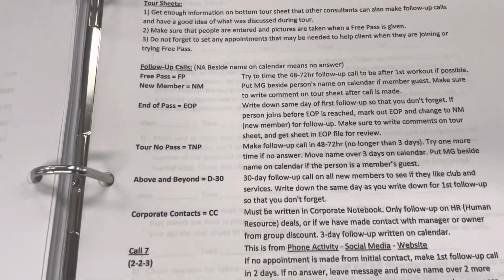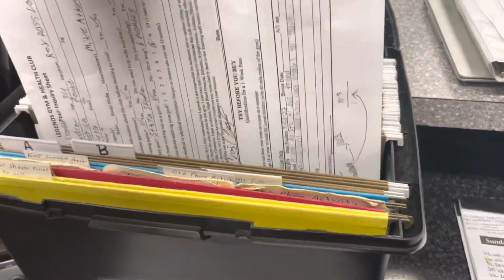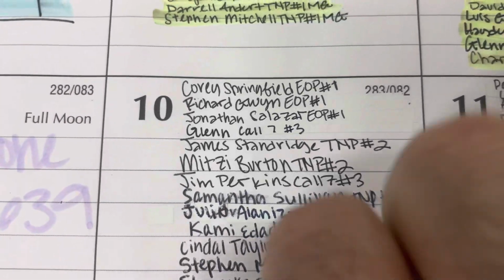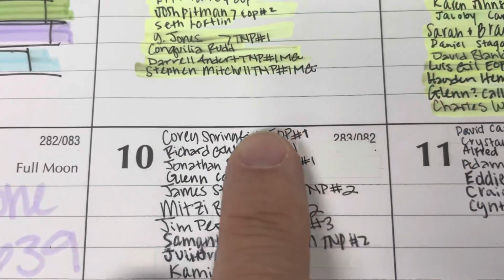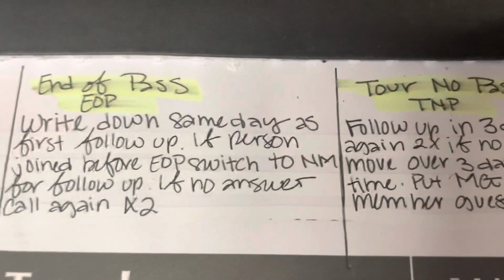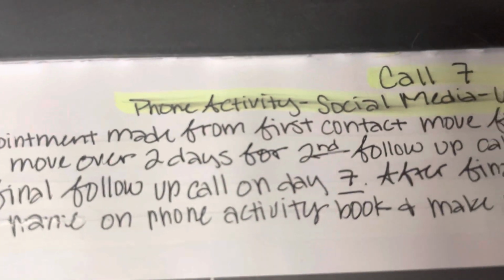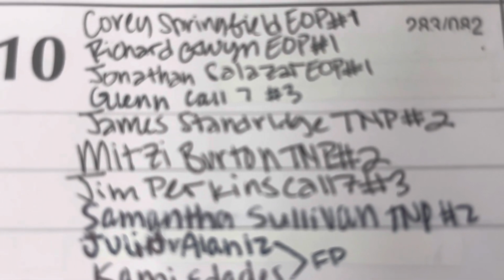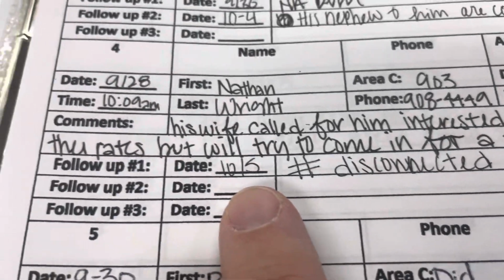How membership consultants use calendar to track follow up calls at Legends Gym.